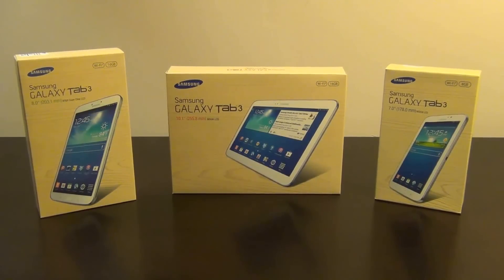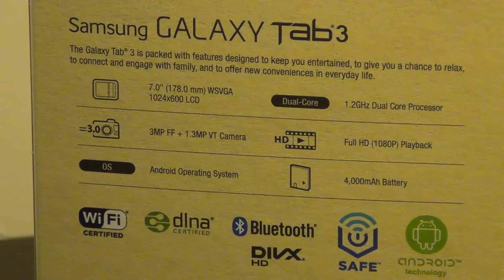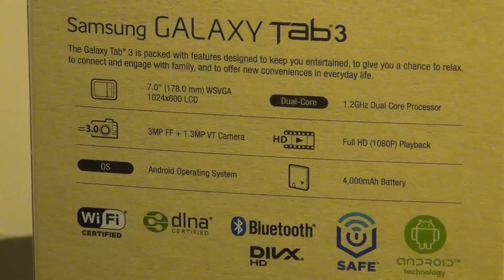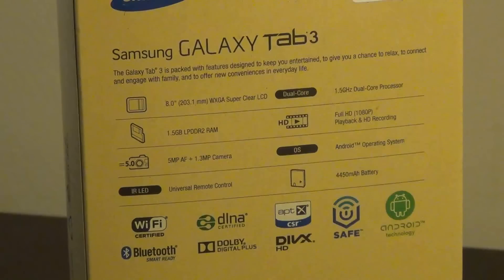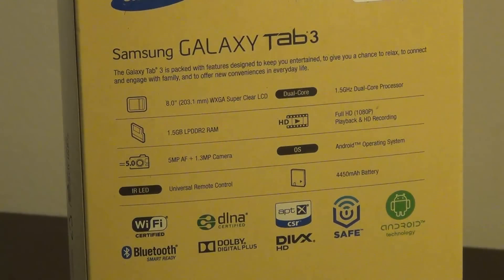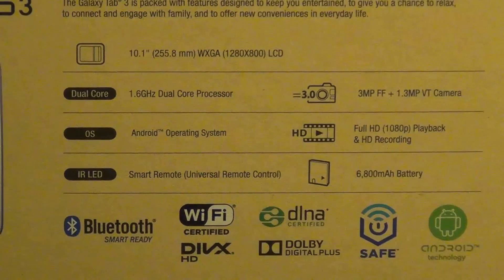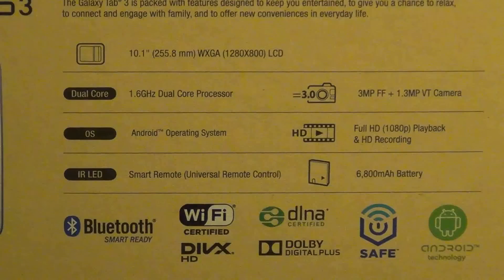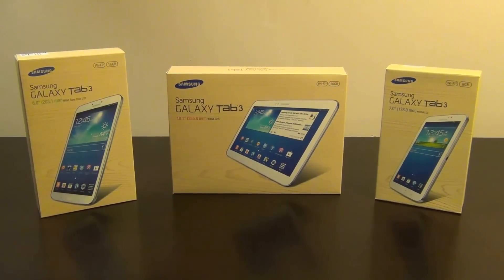Samsung Galaxy Tab 3 Tablets: 7.0, 8.0 and 10.1 Spec Comparison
Samsung recently released three new Tablets under the Galaxy Tab 3 line:

1 - A Galaxy Tab 3 with 7.0 inch screen size
2 - A Galaxy Tab 3 with 8.0 inch screen size
3 - A Galaxy Tab 3 with 10.0 inch screen size

In this video, I will do a quick comparison of only the actual specifications of all these three tablets. We will look at the screen size, screen resolution, processor and ram, etc..